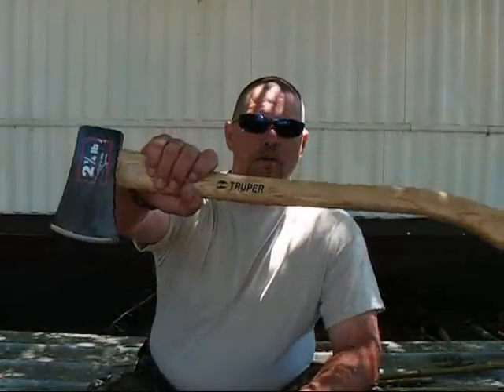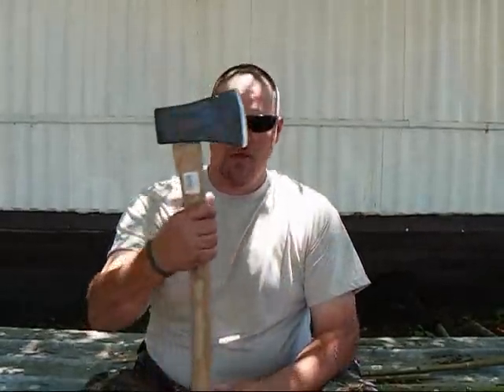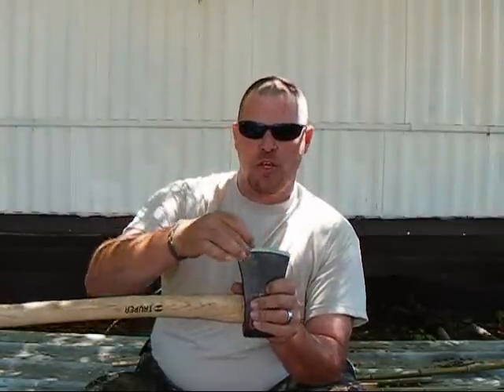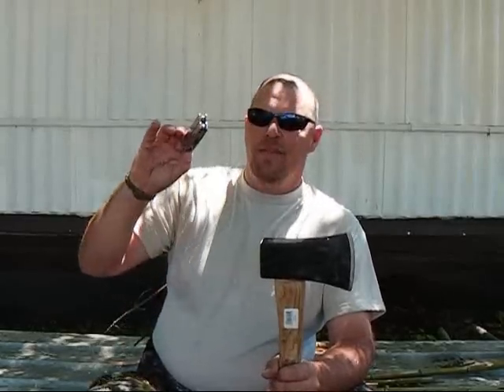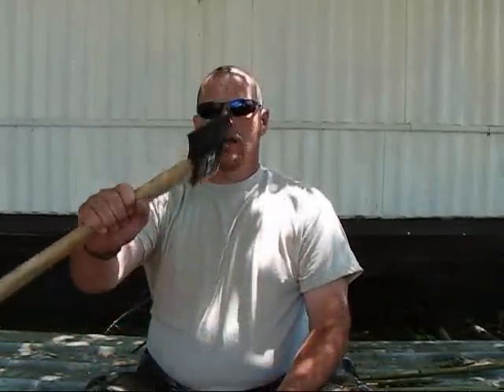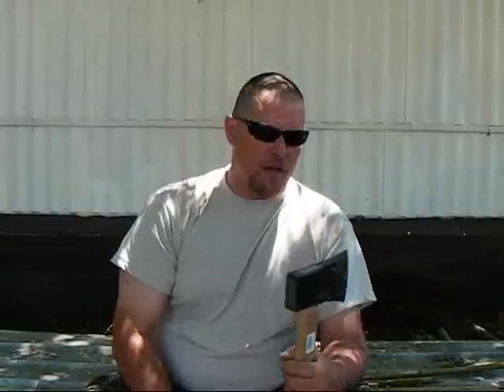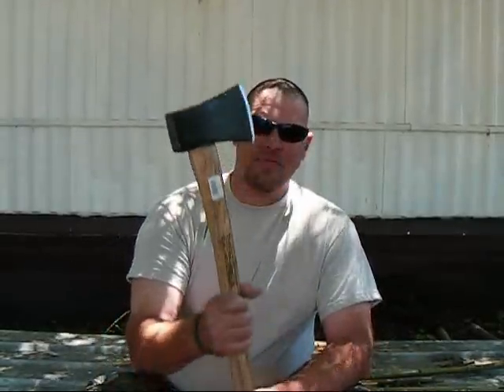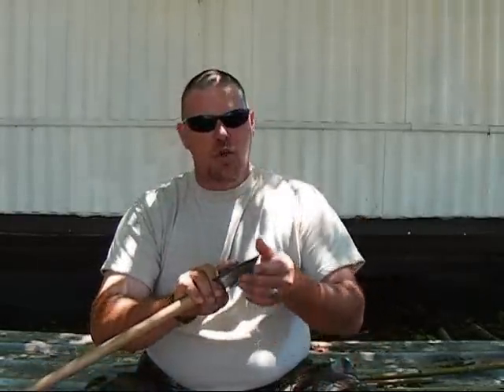Common mans ax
common mans option for a camp/ woods axe.  available at tractor supply company as well as many other hardware stores for around 16 bucks.